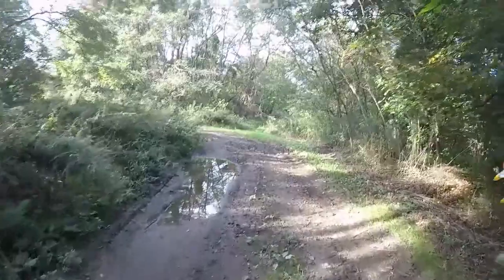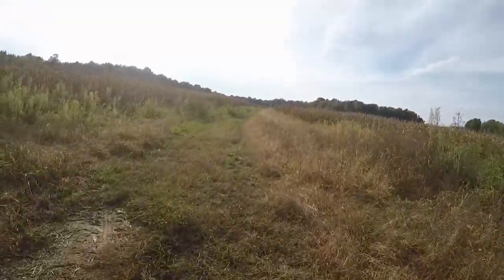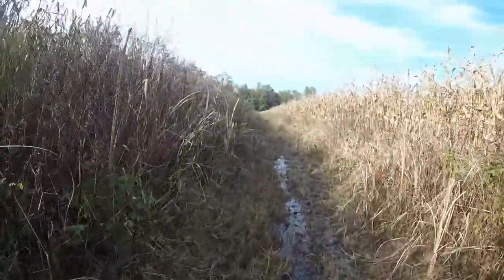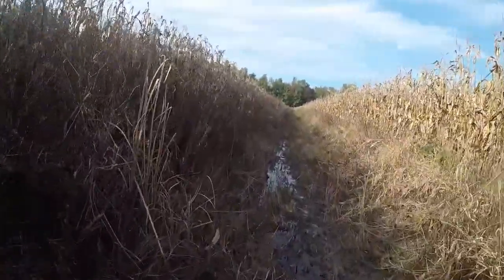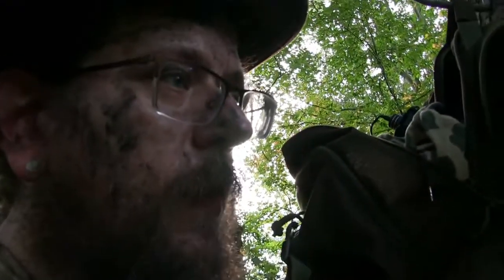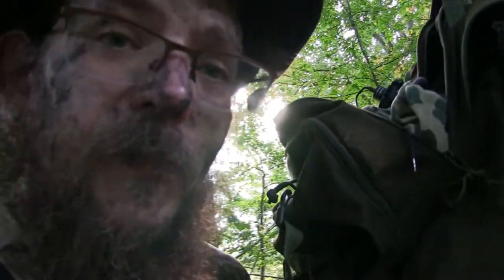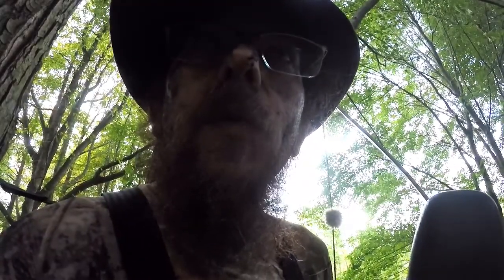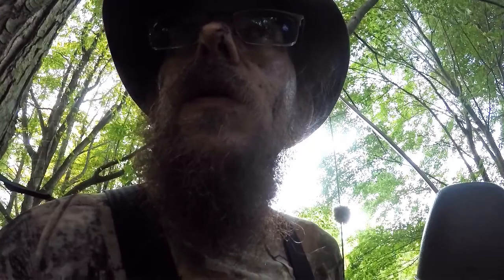October 7th, 2021 Dtune Outdoors PA archery episode 3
Bucks and doe in killing range!